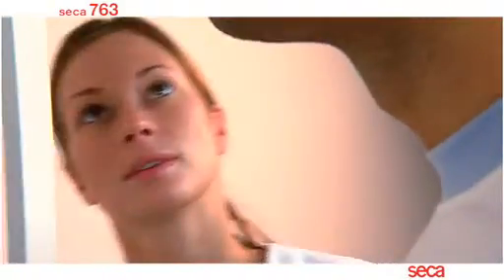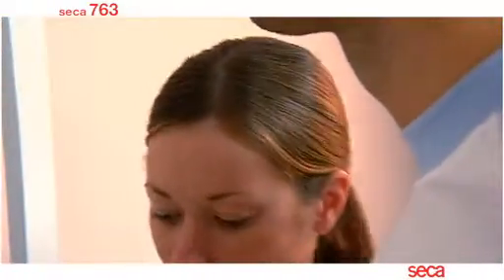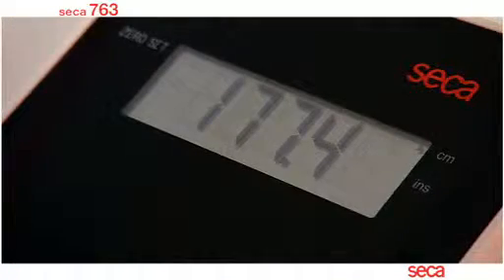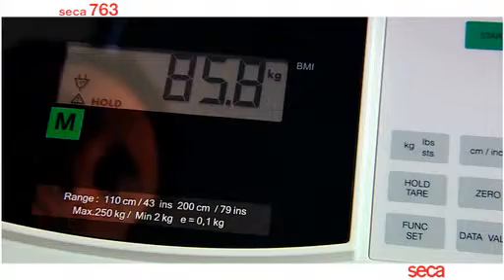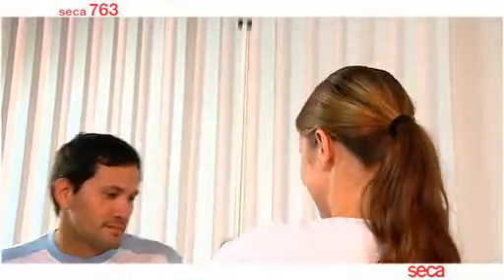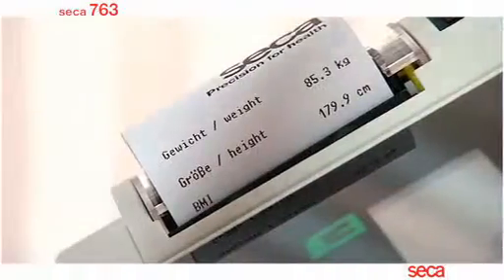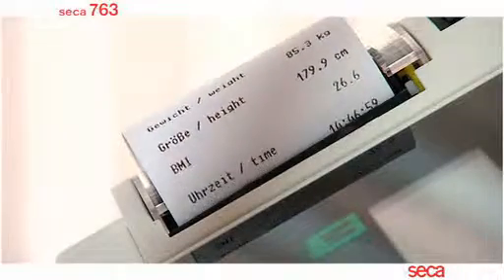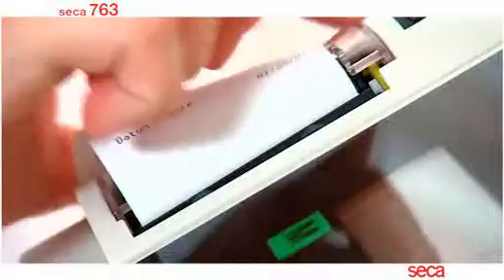seca 763 - electronic weighing and measuring station with automatic BMI calculation - seca1840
With the electronic weighing and measuring station seca 763, both the weight and height of a patient can be ascertained in just one step. After weighing and measuring, both values
are indicated on two LCDs integrated into the display panel. On the basis of these values, the seca 763, at the touch of a button, automatically calculates the BMI of the patient. This
value provides information on the general nutritional condition of the patient on the basis of the recognised WHO standard. With its capacity of 250 kg, its low platform and very robust
design, the weighing and measuring station is particularly suitable for heavyweight patients.